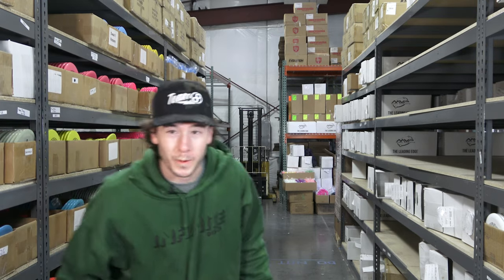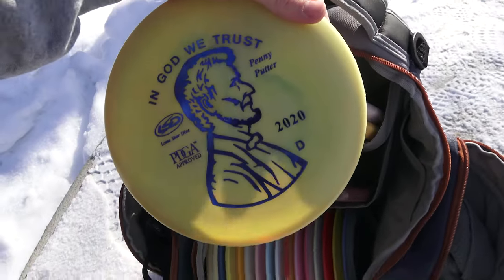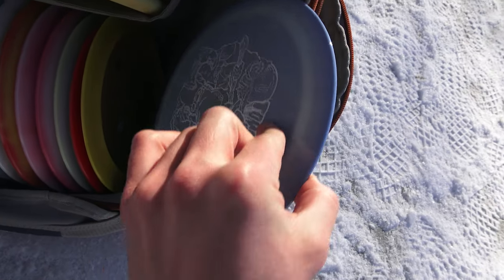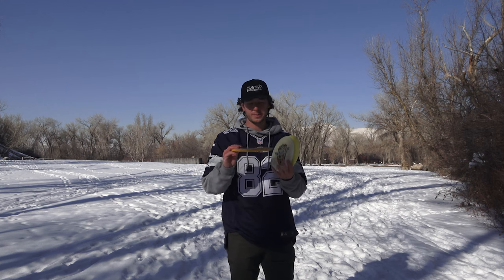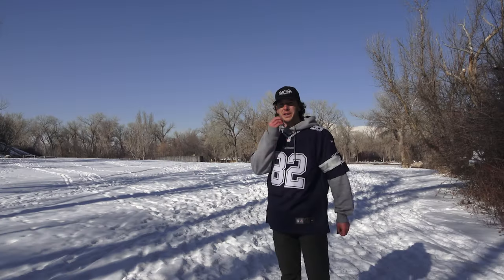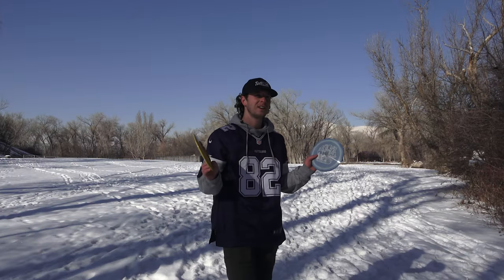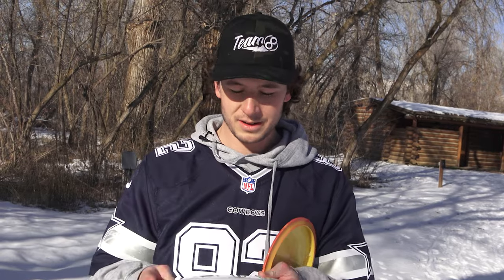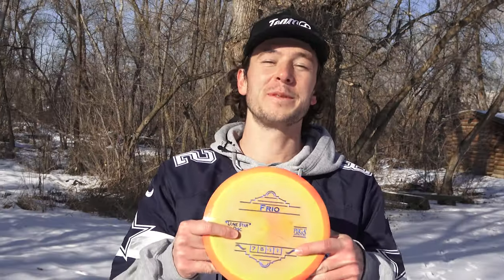Is This Disc Golf Brand Overhyped? Lone Star Discs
I tested out Lone Star Discs to see if this company is worth the hype that it is getting this year? Lone Star has been the fasted growing brand over this off-season with signing Emerson Keith and Nikko Locastro.

FOCUSLONESTAR for discount